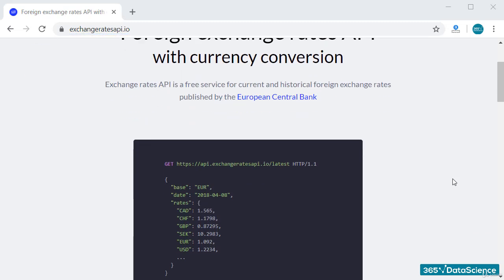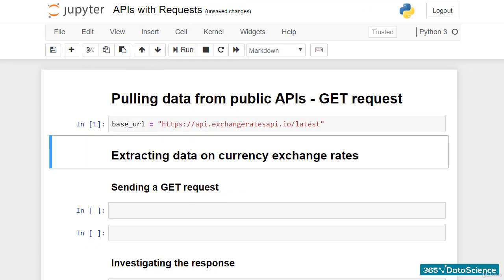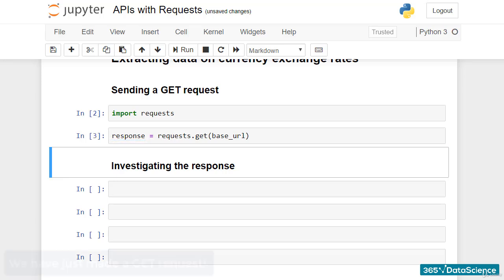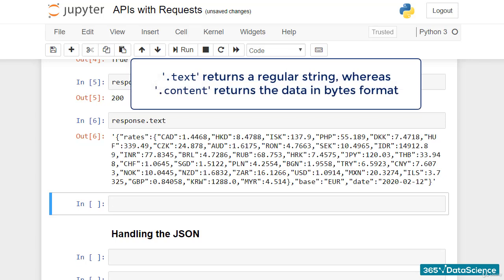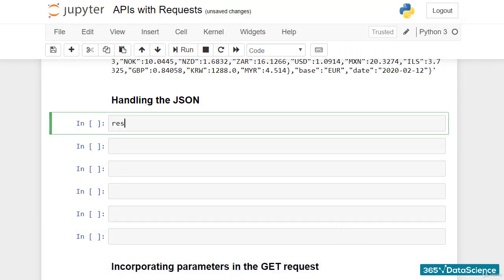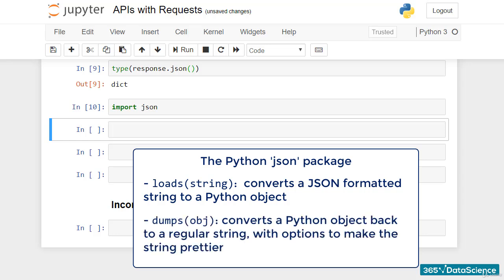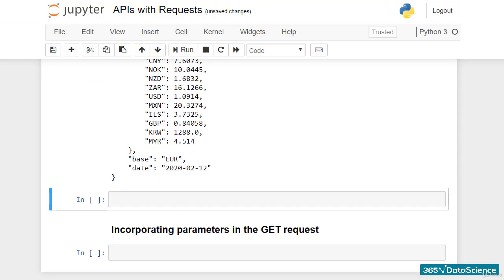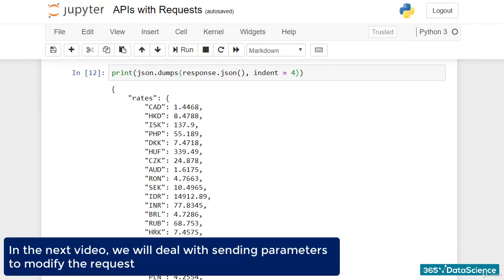004 Introducing the Exchange Rates API